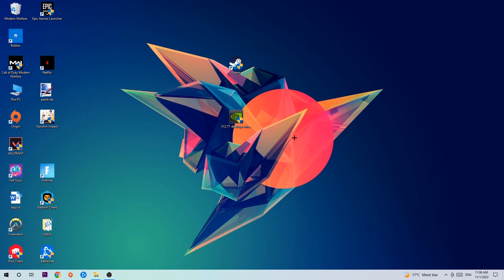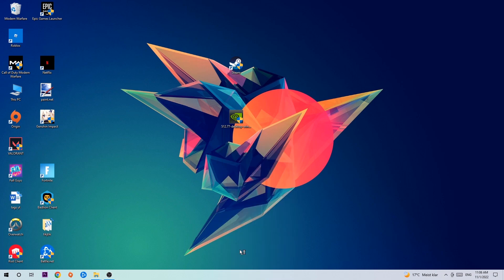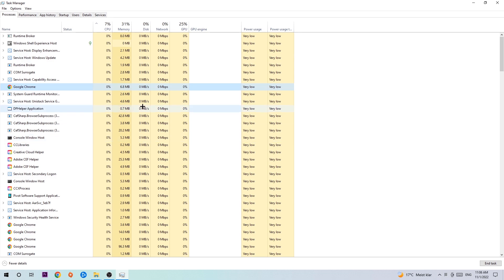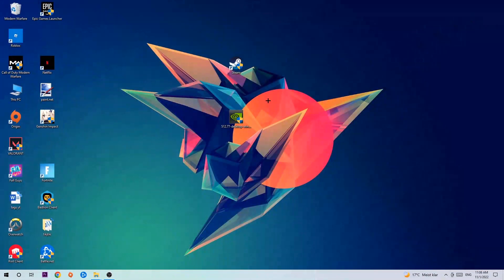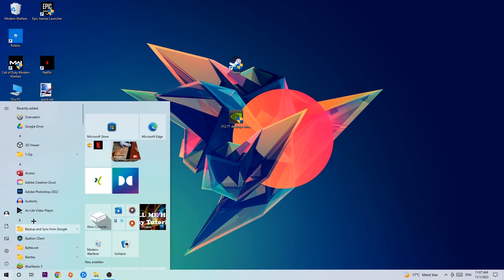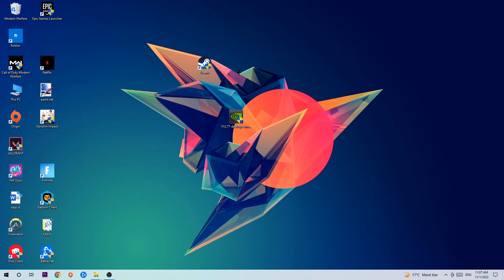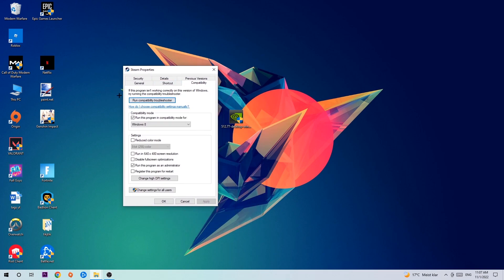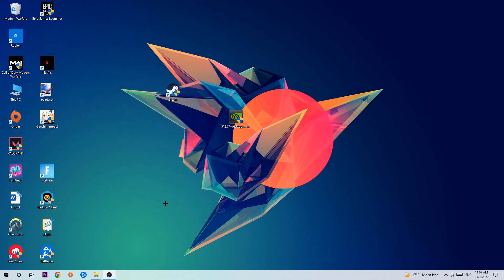Space Engineers – How to Fix Crash on Startup – Complete Tutorial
how to fix Space Engineers crash on startup,
how to fix Space Engineers crash on startup pc,
how to fix Space Engineers crash on startup ps4,
how to fix Space Engineers crashing on startup fix,
how to fix Space Engineers crashing on startup pc,